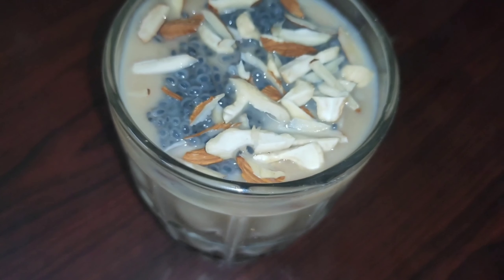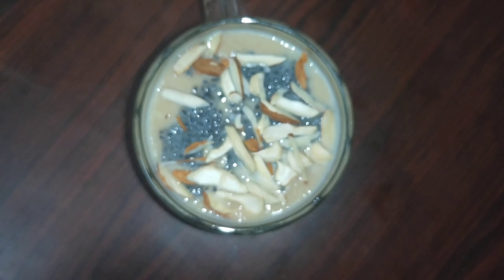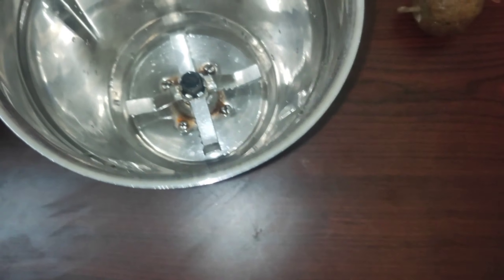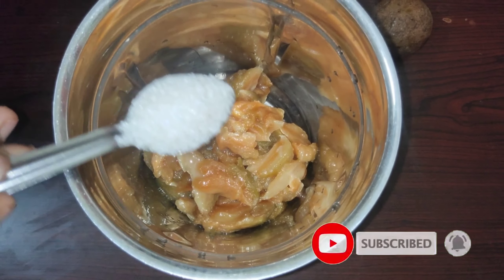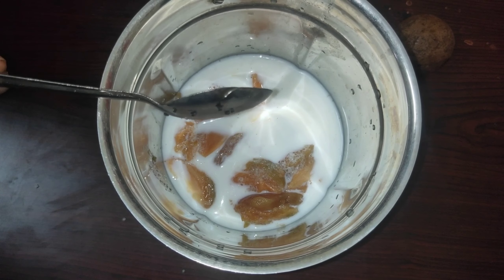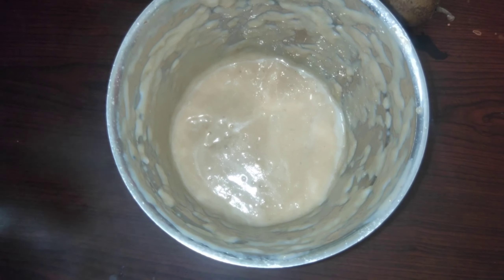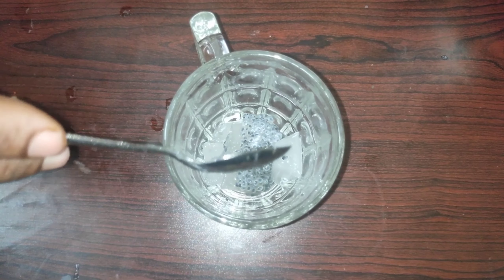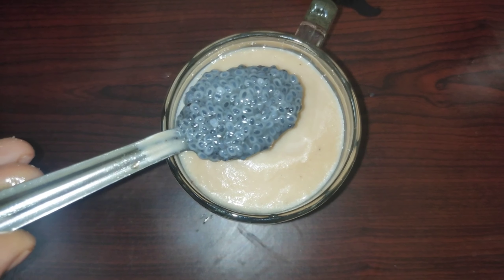Healthy Sapota Juice | in telugu | by Durga Art's & Home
in this video you will see how to make sapota juice
..share your suggestions and feedback in comments.